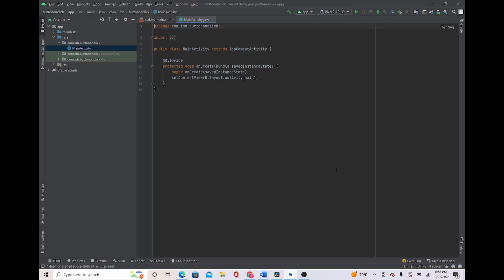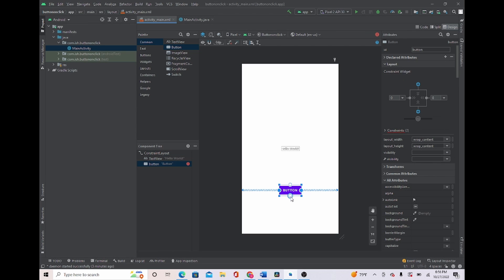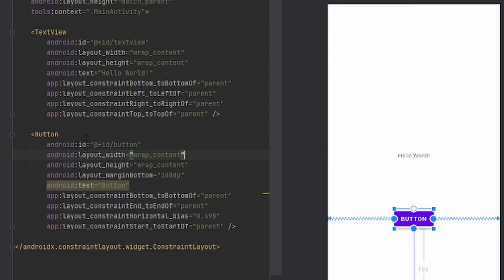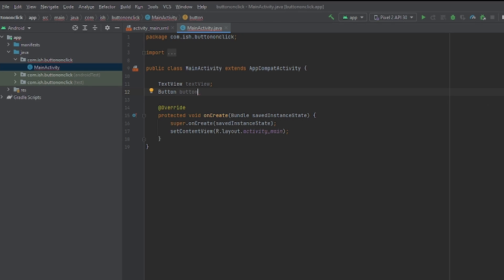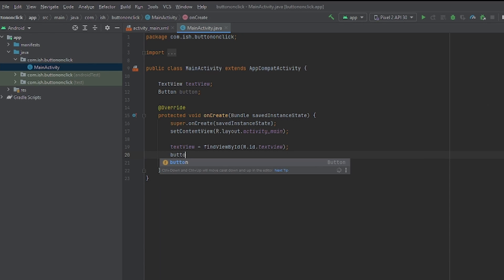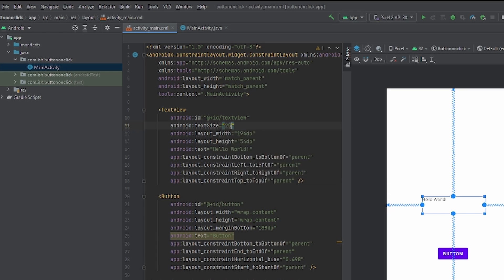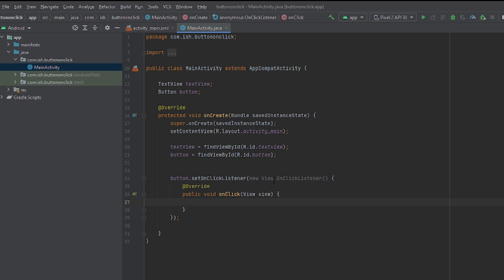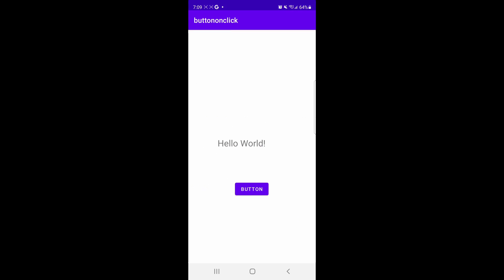How to do functions on button click in Android Studio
In this video tutorial I will show you how to make your button do things you want in Android Studio by using Button OnclickListener! Let's get started!!

Timestamps:
0:00 Preview
0:25 Interface
01:40 Logic
04:52 App Results

Screen Recorder: OBS - Open Broadcaster Software
Editing Software: DaVinci Resolve